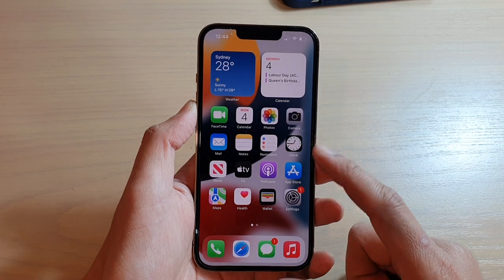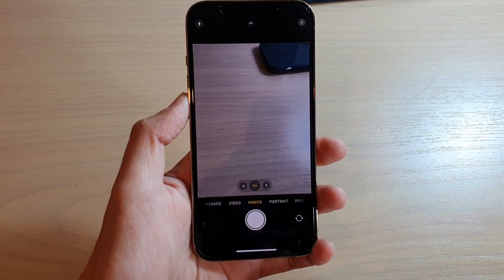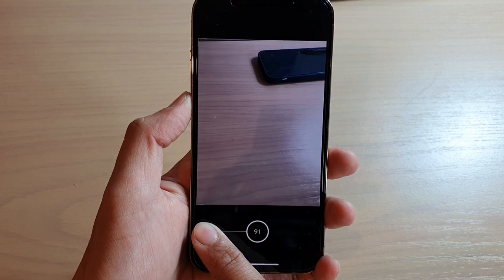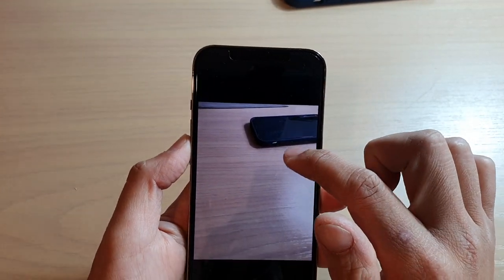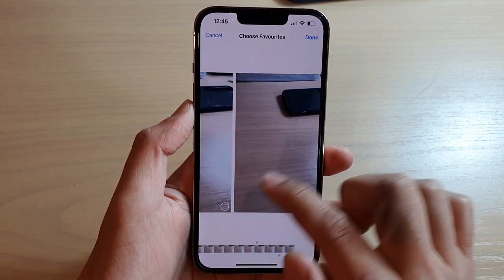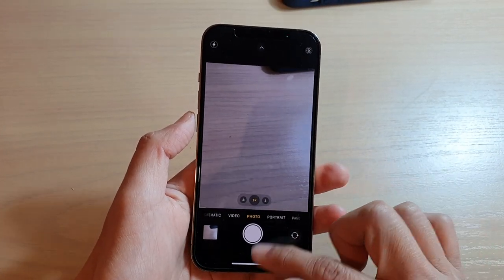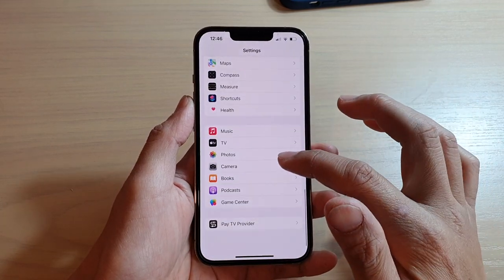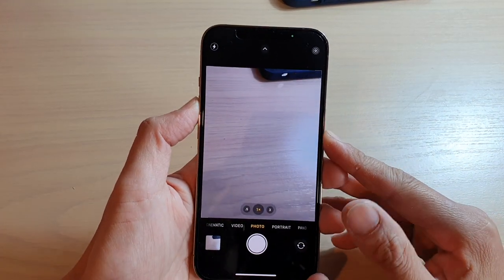iPhone 13/13 Pro: How to Take a Burst Shot in the Camera App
Learn how you can take a burst shot in the camera app on the iPhone 13 / iPhone 13 Pro/Mini.